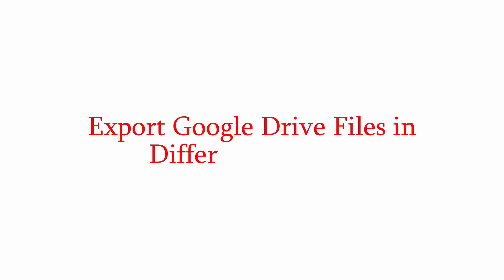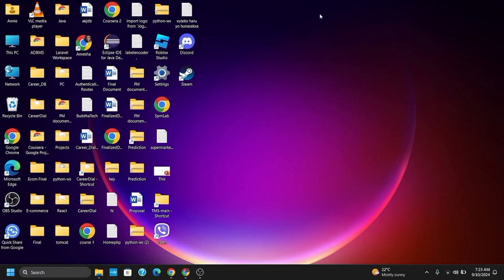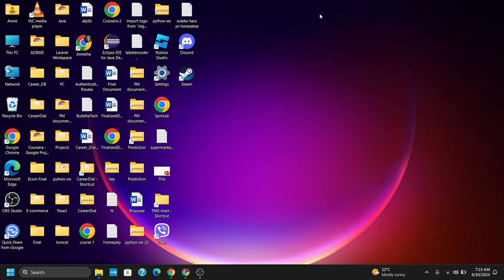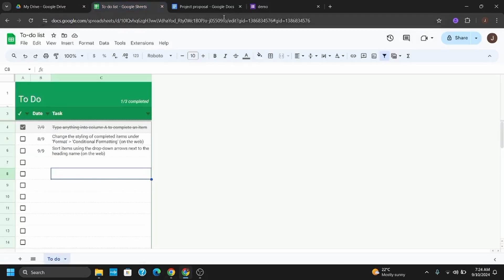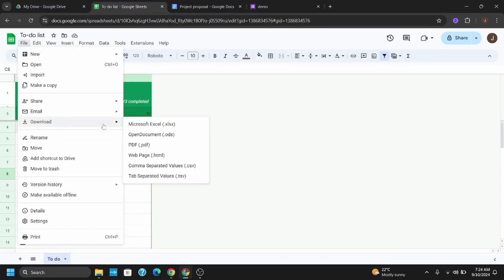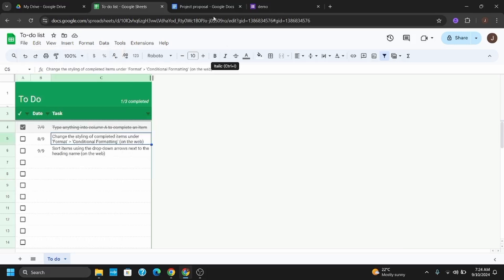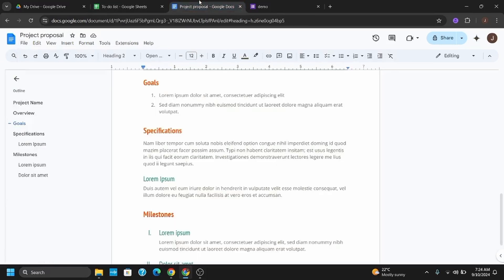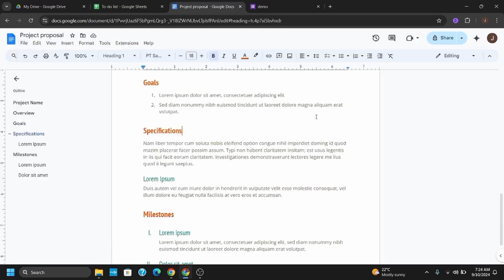How to Export Google Drive Files in Different Formats 2024 (Easy)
Want to export your Google Drive files in different formats? This easy guide will show you how to export documents, spreadsheets, and more from Google Drive in 2024.

Timestamps:
0:00 - Introduction
0:10 - How to Export Google Drive Files in Different Formats
0:20 - Steps to Export Documents, Spreadsheets, and Other Files

FAQs:
- Can you change file format in Google Drive?
- How do I download all versions of a file from Google Drive?
- How do I change file settings in Google Drive?
- Are there any limitations when exporting large files?